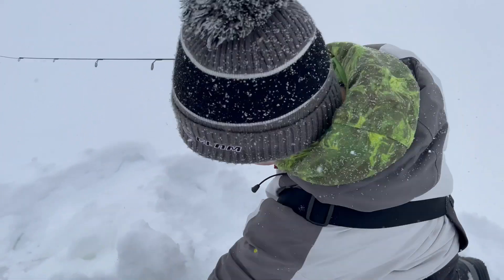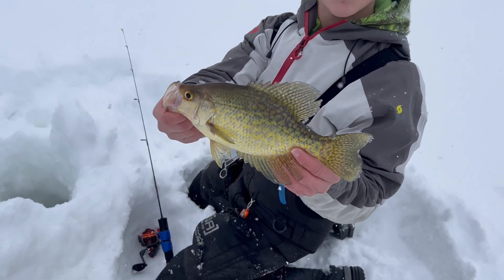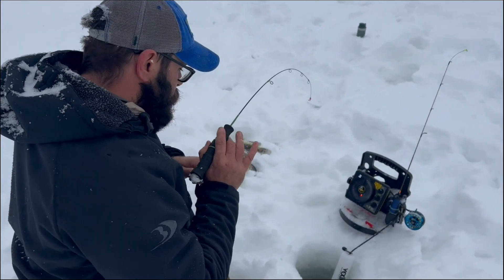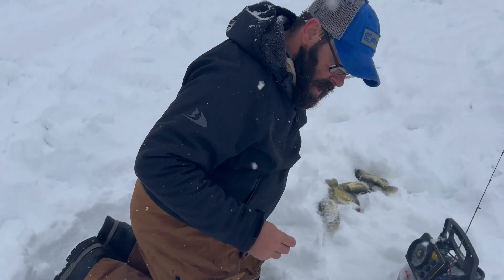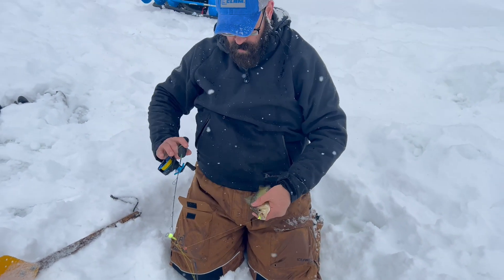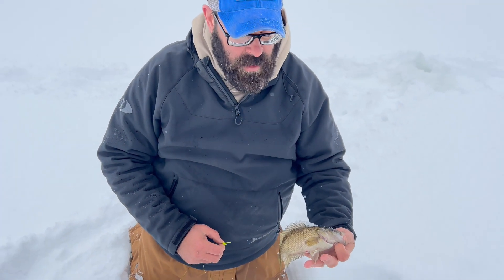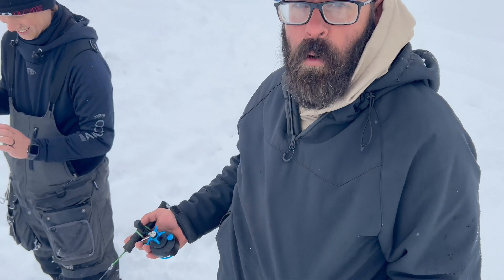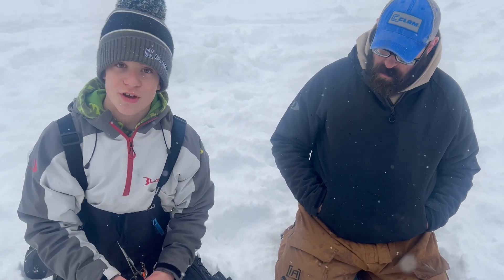LATE ICE CRAPPIES - PATTERNS AND PRESENTATIONS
Fischer Smith chases flowage crappies in Wisconsin with Bill Libansky and Matt Anderson on late ice in a snowstorm.

Rods: Clam Katana 27 UL with SB Combo